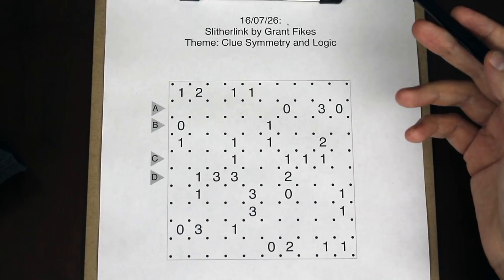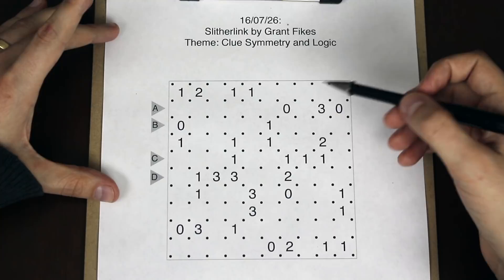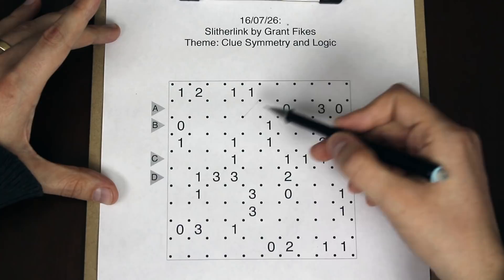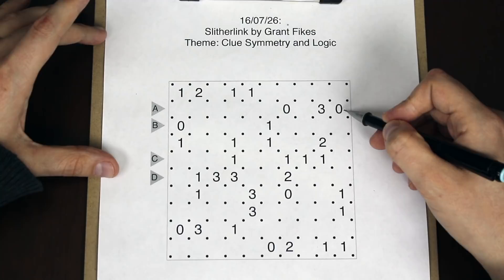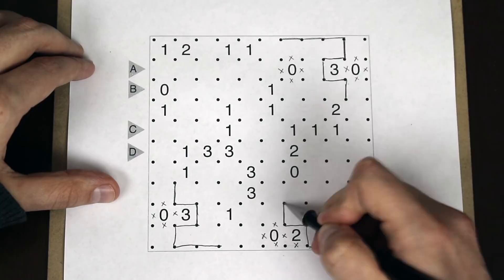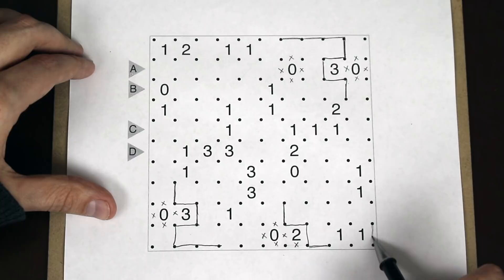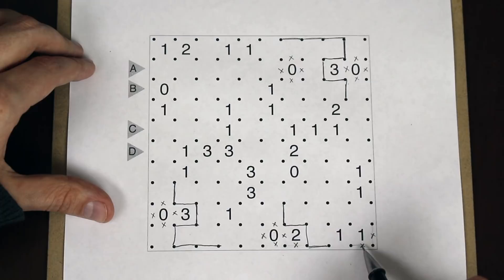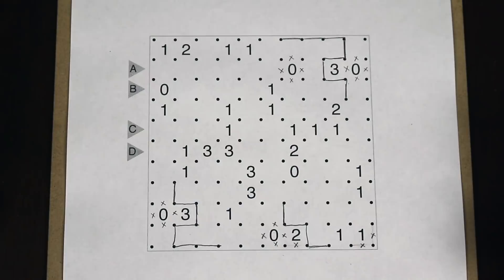How to Solve a Slitherlink Puzzle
This is a video about solving slitherlink puzzles. This one comes from Grandmaster Puzzles. It was original designed by Grant Fikes!

FLEB is a family friendly channel devoted to teaching people about the puzzle world, solving techniques, and all the different ways to have fun with puzzles!